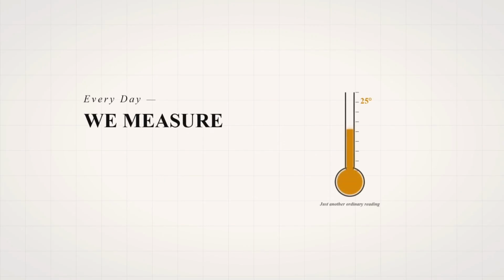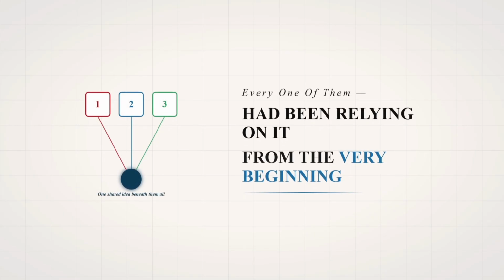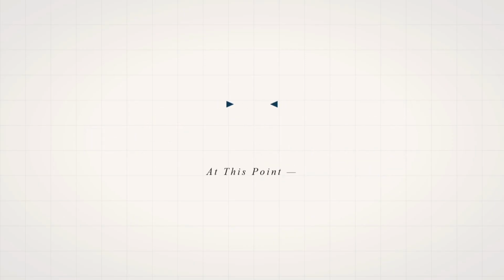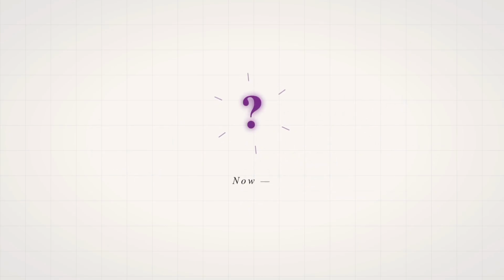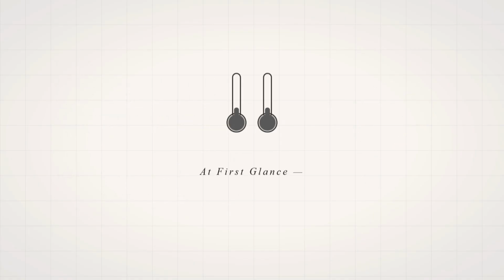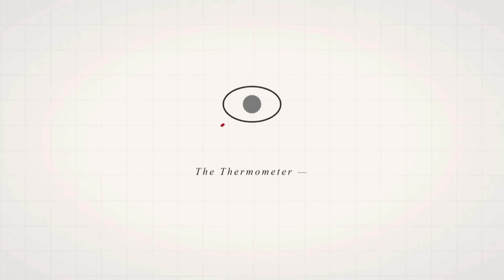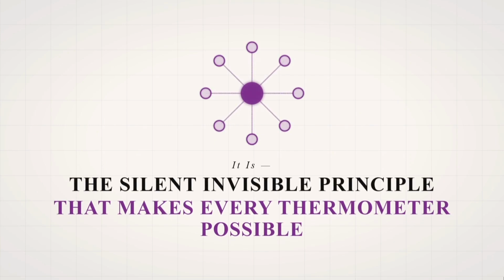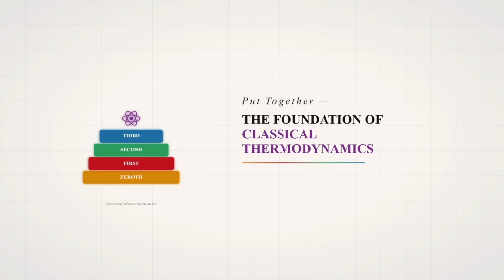Why the Zeroth Law is the Most Important Rule in Thermodynamics | Physics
Understanding how thermometers work goes beyond just reading a number. Learn the physics of thermal equilibrium and heat transfer.

This breakdown covers the science of temperature measurement by examining the core assumptions we make when using standard tools. If you are a student of physics or simply curious about the mechanics behind everyday objects, this explanation clarifies how heat transfer actually functions between objects.

We explore the concept of thermal equilibrium to show why thermometers function the way they do, stripping away the mystery of measuring temperature. By analyzing these principles, you will gain a clearer understanding of thermodynamics and the physical interactions that allow us to quantify heat.

⏱️ TIMESTAMPS

00:00 The Mystery of the Zeroth Law
01:28 Understanding Thermal Equilibrium
04:08 The Zeroth Law of Thermodynamics
02:54 The Logic Behind the Zeroth Law
05:17 How Thermometers Actually Work
06:34 Real-Life Example
07:06 Summary
08:15 CTA